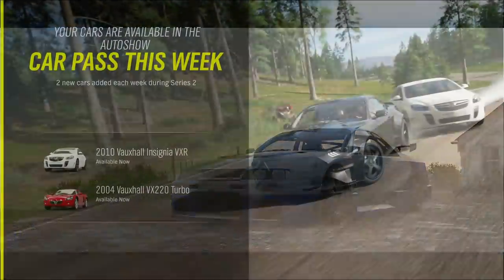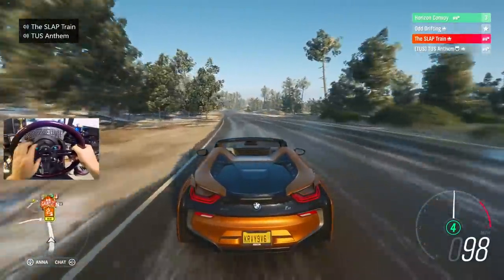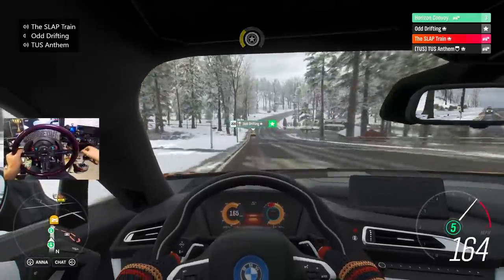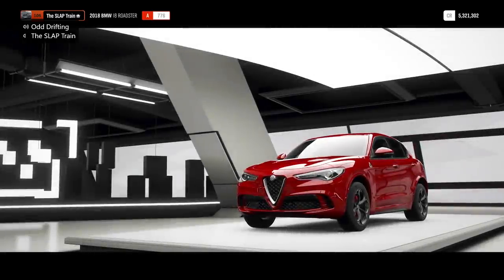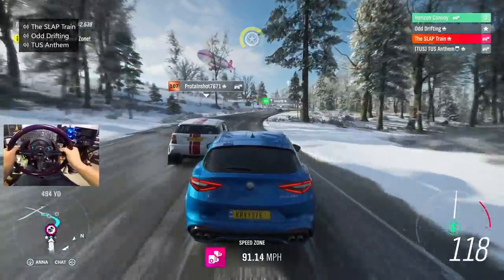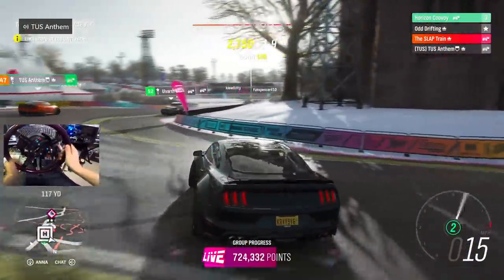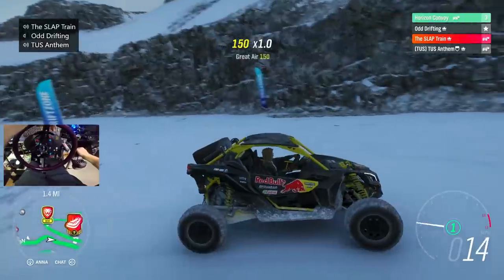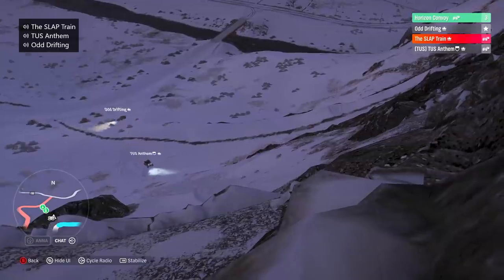Our Favorite Car Pass Cars!! - (Thrustmaster Wheel) - Forza Horizon 4 | SLAPTrain